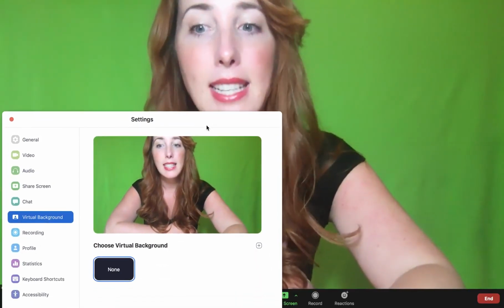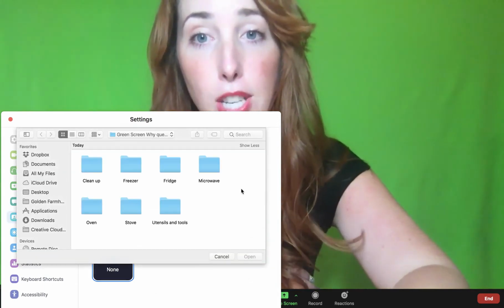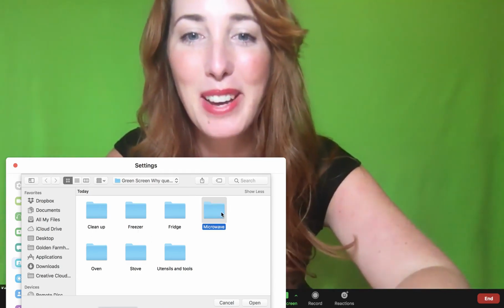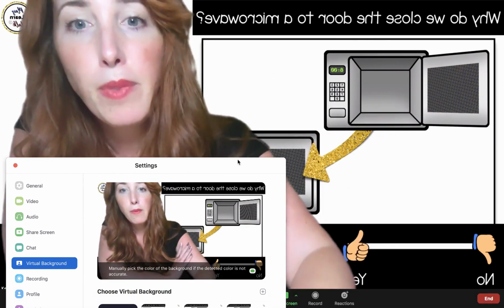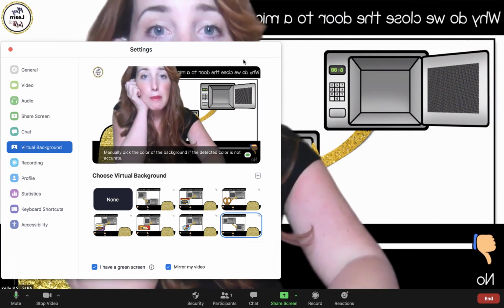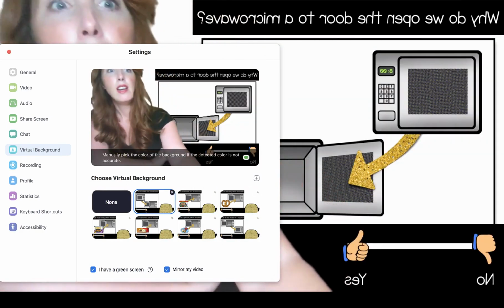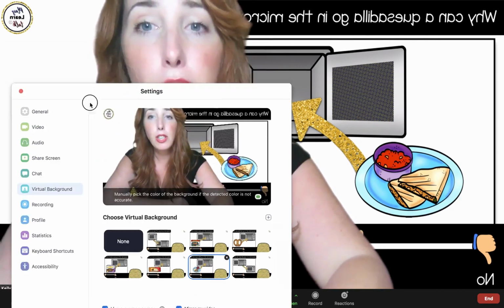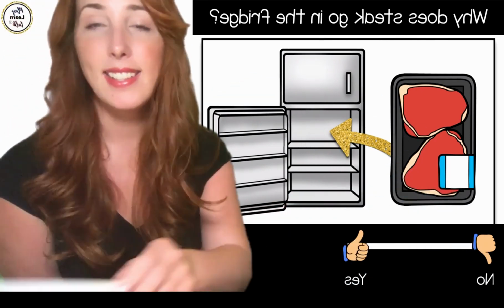Green Screen Virtual Background Set - Why questions | Distance Learning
This is the instructional video for those of you have purchased my:
Green Screen Why Questions PlayLearnTalk - Virtual Backgrounds Distance Learning on TeachersPayTeachers!

If you are somehow discovering this video but don't own this set, don't worry, you can grab it